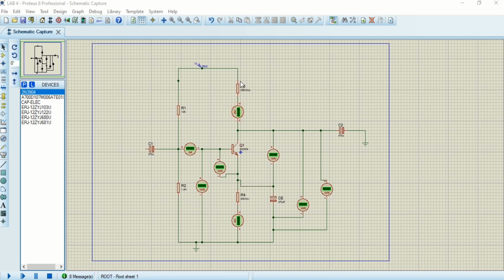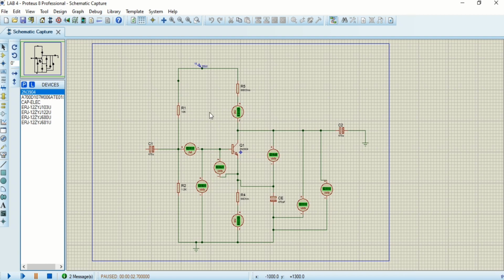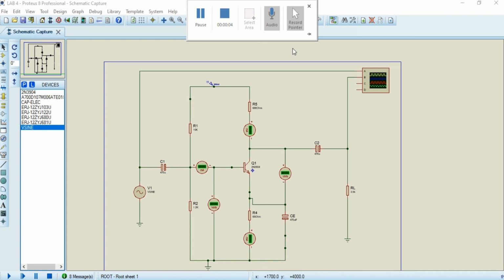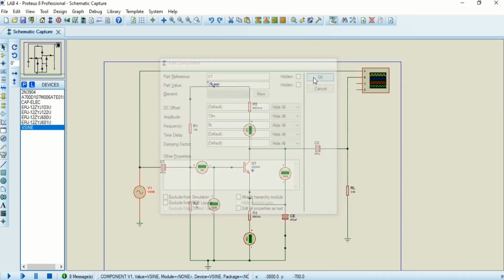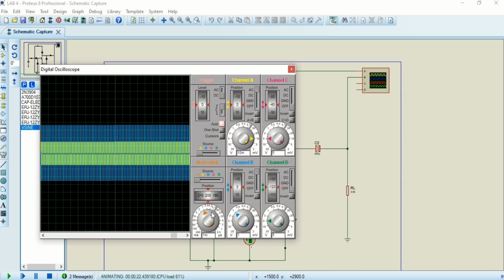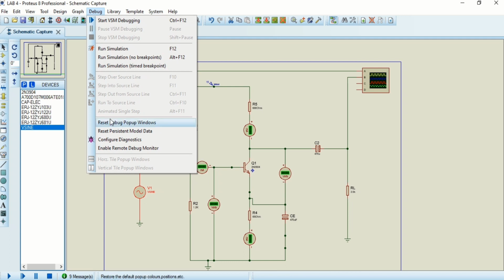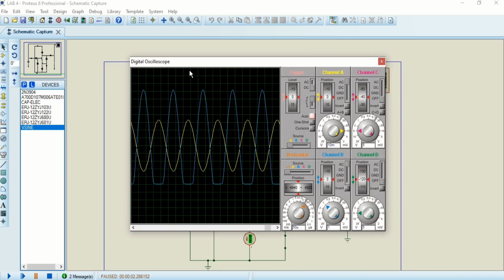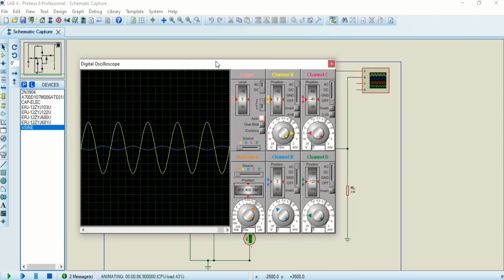Video Simulation | Elektronik lab 4 | Group 7